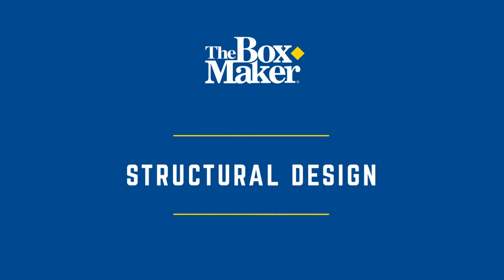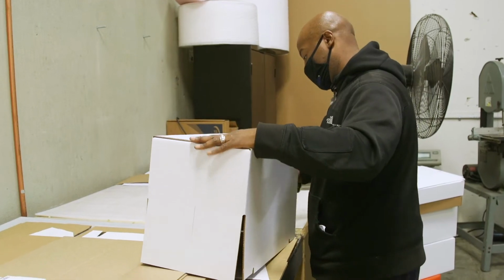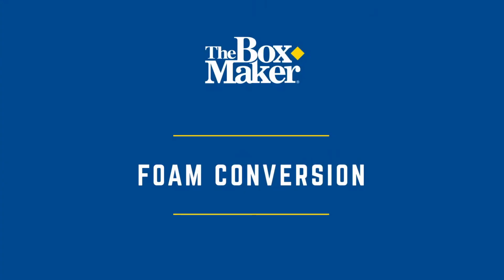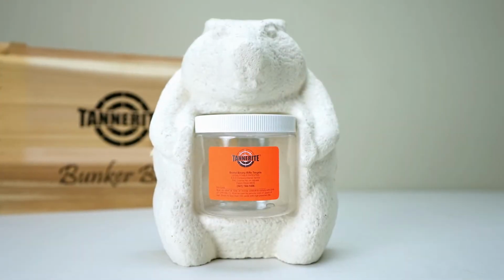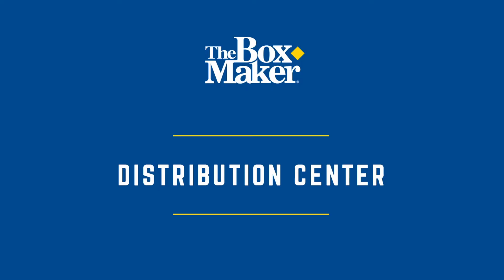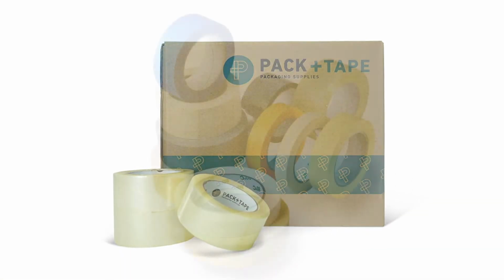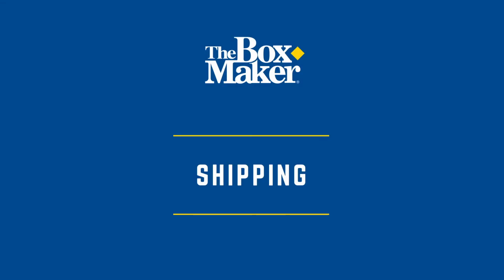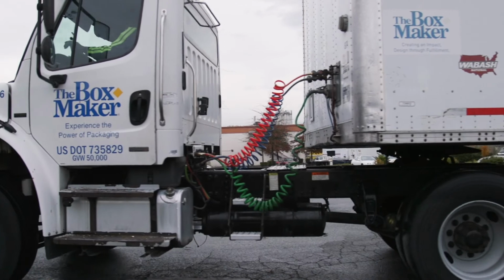Virtual Box Plant Tour - Additional Products and Services | The BoxMaker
Welcome to The BoxMaker. Please join us for a virtual tour of our manufacturing headquarters and corporate offices, located just outside of Seattle, Washington.

This video includes a virtual tour of our additional products and services: structural design, foam converting, fulfillment, and shipping. To visit other areas of our plant, view our videos

Follow The BoxMaker for packaging solutions, insights, guides, tips, and more!